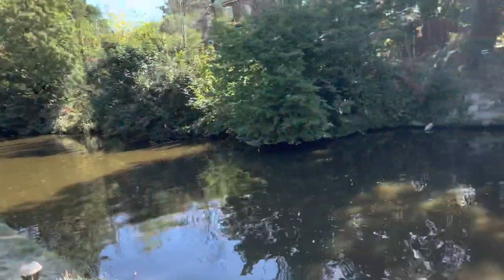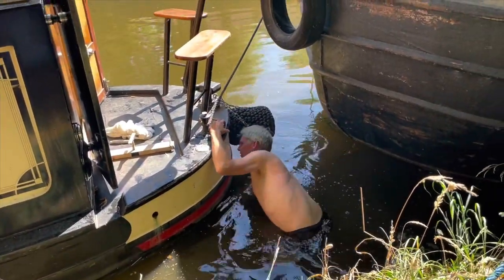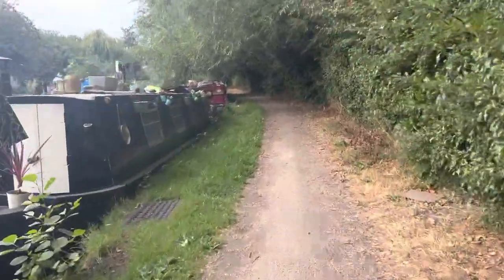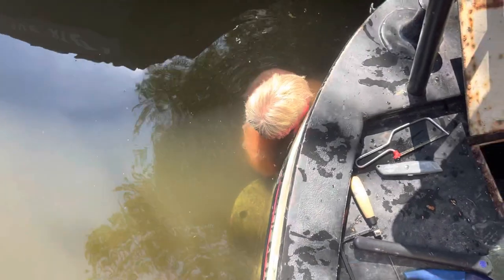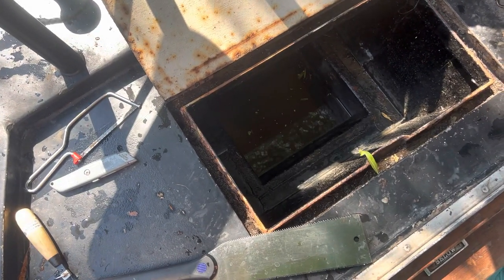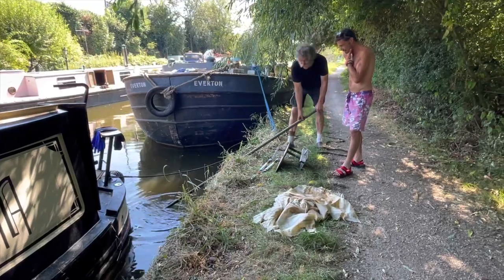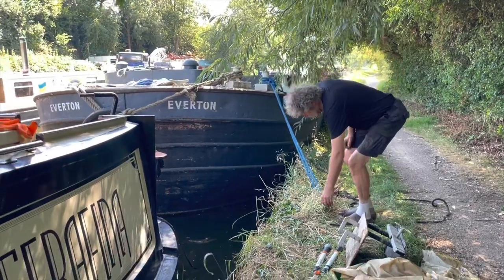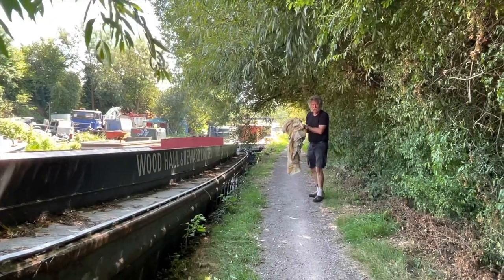361. The right and wrong way to remove a parasol from a Narrowboat prop shaft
After jamming something around his prop shaft, Rob and I try to our best to remove it. Then we call in the professionals to show us how it’s done